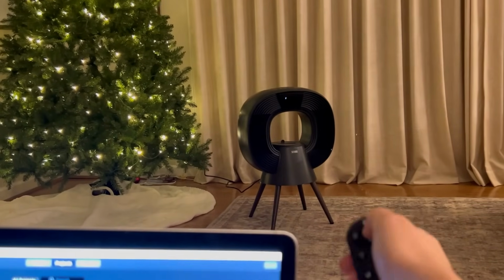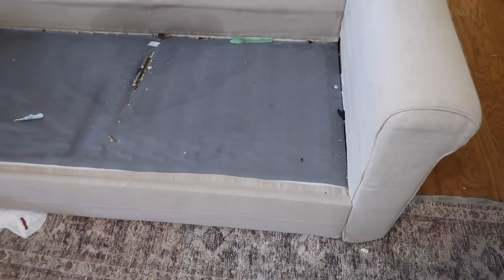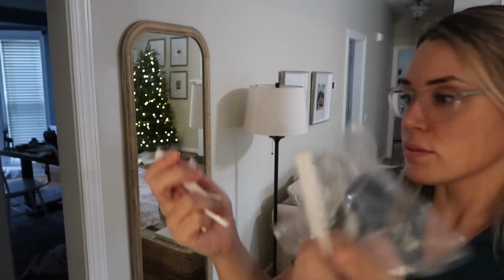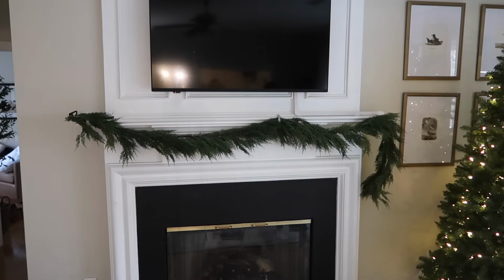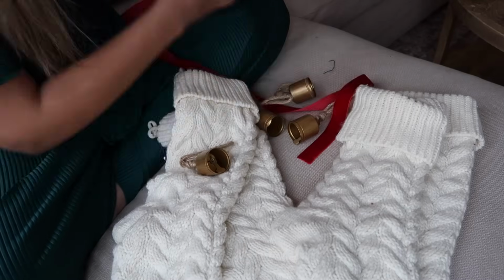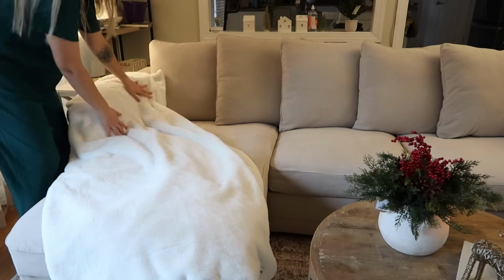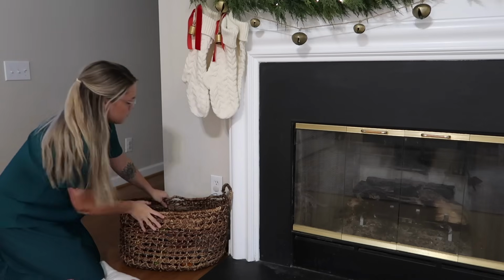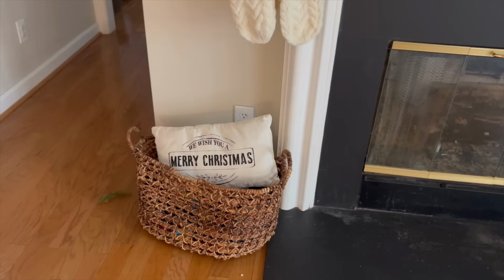DECORATING MY HOUSE FOR CHRISTMAS🎄 Living room decorating ideas w/ Traditional Christmas decorations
Christmas decorate with me 2023! Todays video is me decorating my house for Christmas! Sharing living room decorating ideas, traditional Christmas decorations & home decorating tips!

Twinkle lights for tree
Bell garland
Christmas throw pillow covers
Command strips
-All Target items I tagged by Youtube! It should be clickable somewhere in the description. I am new to Youtube linking, so let me know if there is anything you cant find :)

Intro 0:00
Sponsor 1:08
Cleaning/prepping 3:35
Decorating 6:19

Lauren Midgley